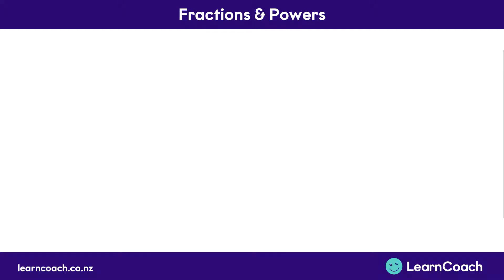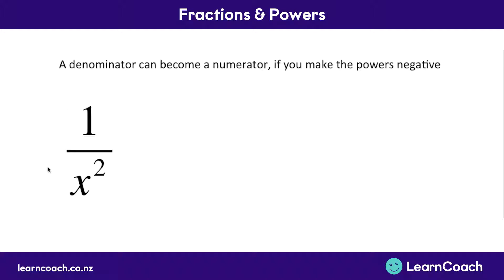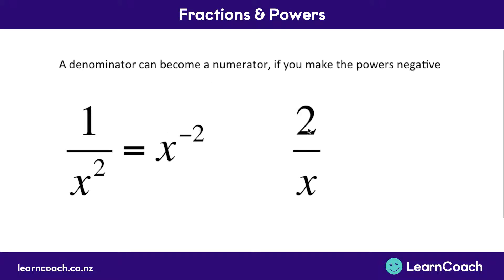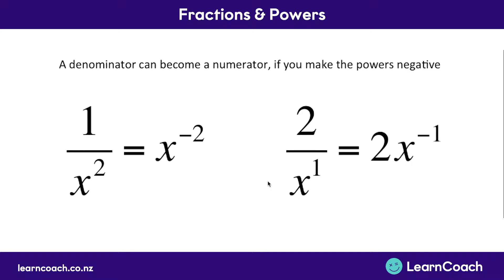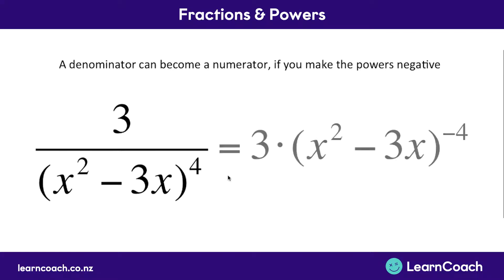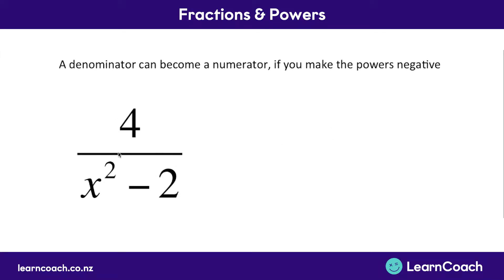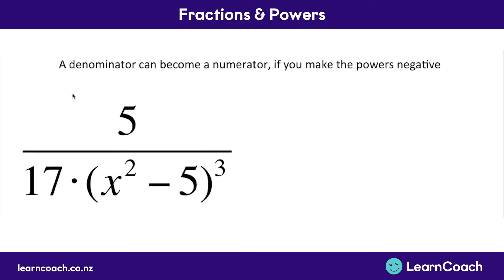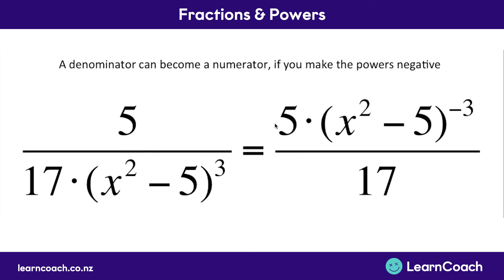NCEA Calculus L3 Differentiation: Fractions and powers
The teaching videos and questions in this playlist are designed to prepare you for the Level 3 Calculus external exam. In the Differentiation standard you should understand the following skills: Differentiation overview, Roots and exponents, Fractions and powers, Graphs, Differentiation skills, Chain rule, Product rule, Quotient rule, Parametric Equations, Excellence Part 1 - Rates, and Excellence Part 2 - Maximums.